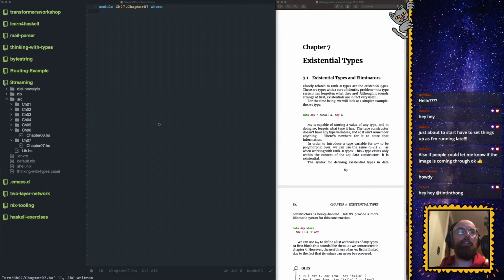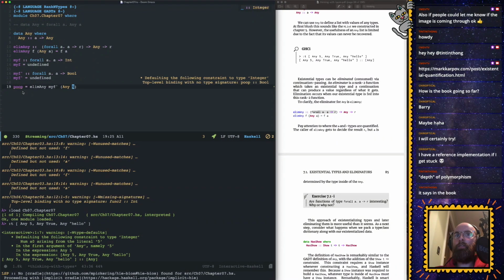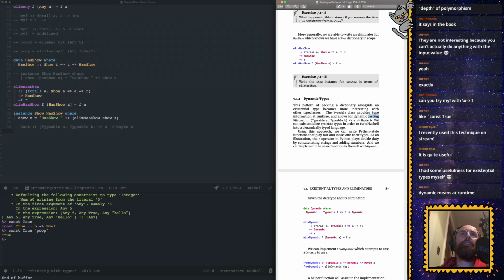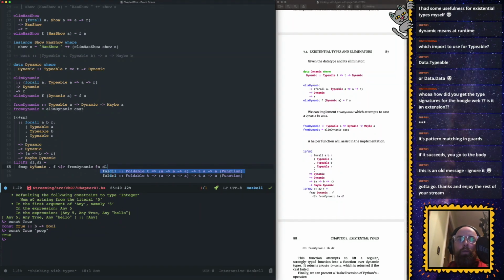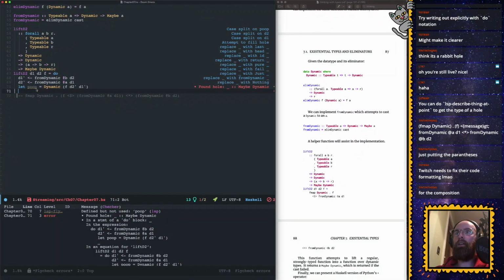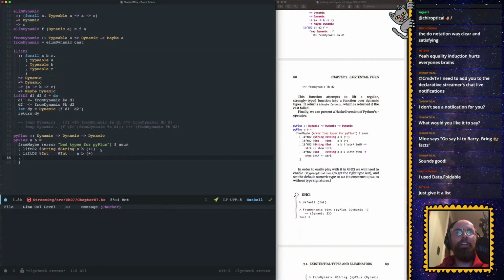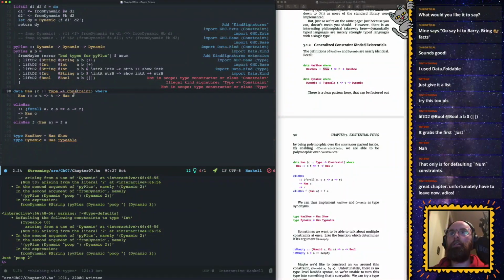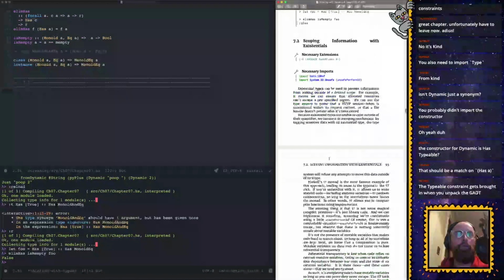Part 7: Haskell - Thinking with types (Chapter 7: Existential Types)